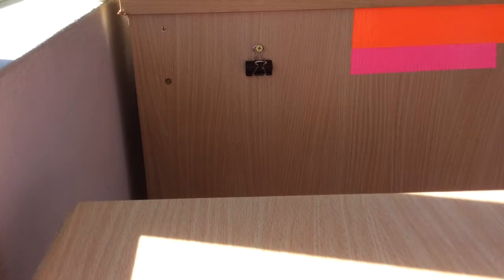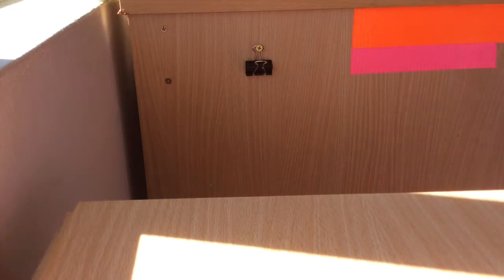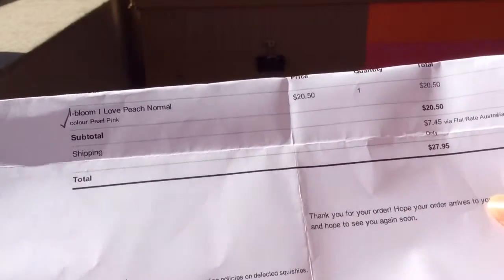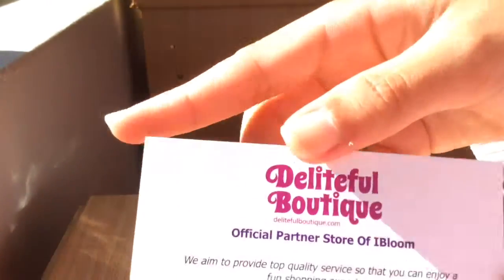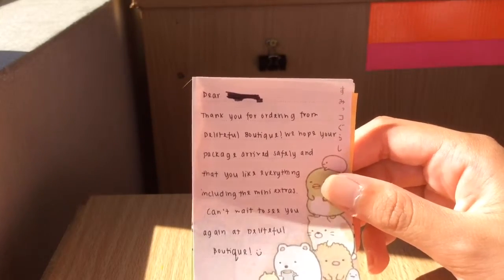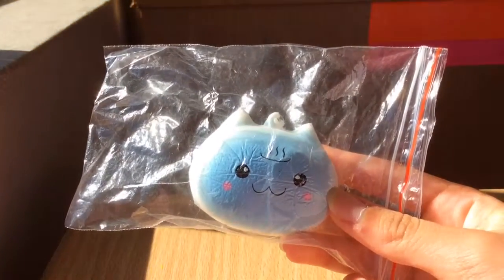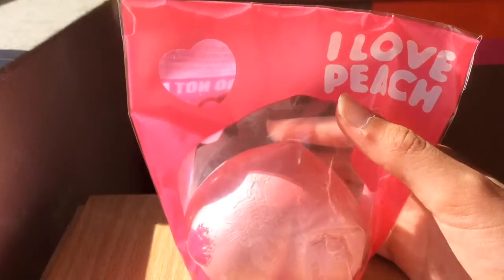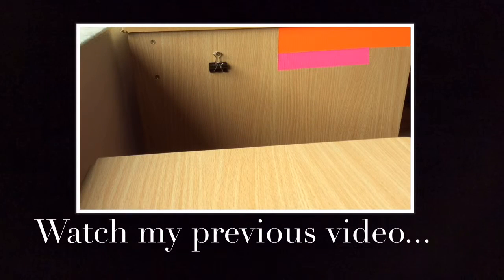2 Vids in 2 Days! Package from Deliteful Boutique! (Purchased)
Hey guys,
2 vids in 2 days!!! Hopefully this is going to make up for not posting for the longest time. I am going to post more vids frequently now...with much better quality...like an intro. outro...not be stupid and act like my vids r perf😬 when they're not...actually film with good lighting...and I just seem more enthusiastic. Anyway. too much talking not enough filming. Hope you guys enjoyed this video and if you haven't already go ahead and hit the subscribe button and help me step further to my goal which is getting 10 subscribes before the end of May.

Here is the link to Deliteful Boutique: delitefulboutique.com

Thank you for getting this far...and type 'I Love SQUISHIES'.

Bye guys...until next time.😂😂